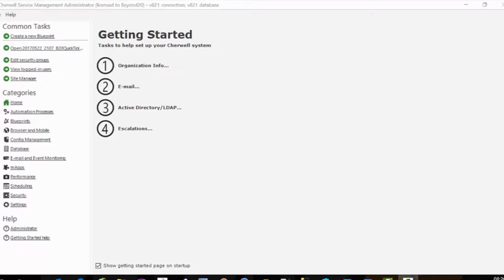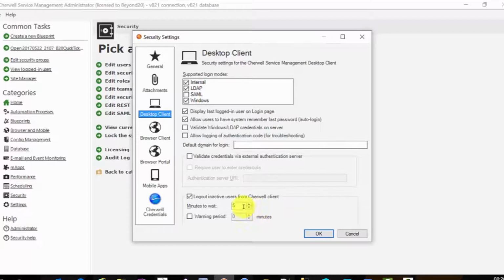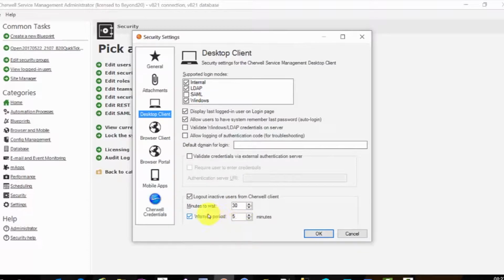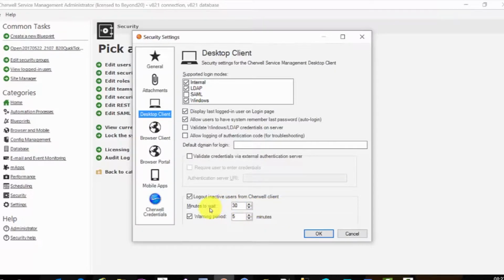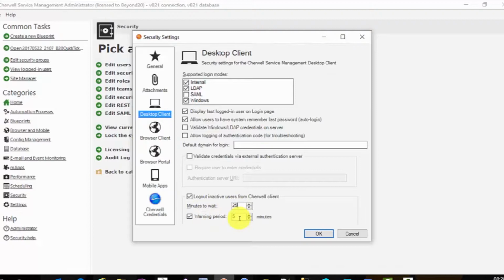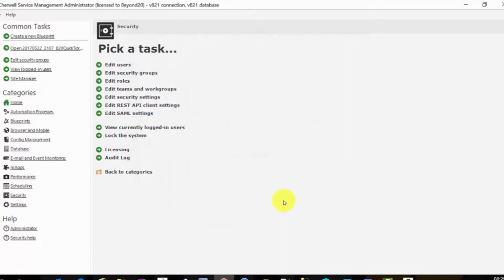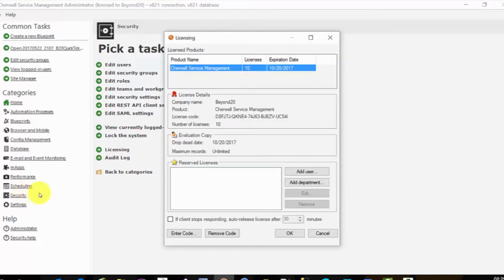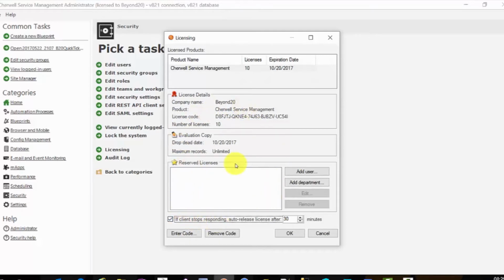Cherwell Tutorial: How to Log Out Inactive Users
Follow along with our Cherwell professionals to learn How to Log Out Inactive Users in Cherwell!